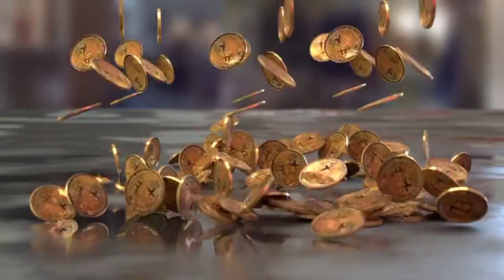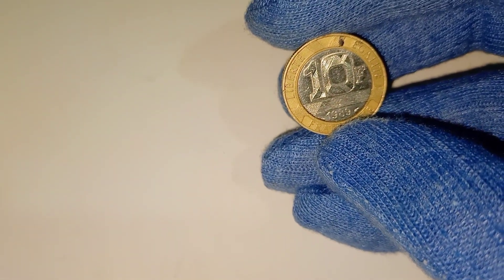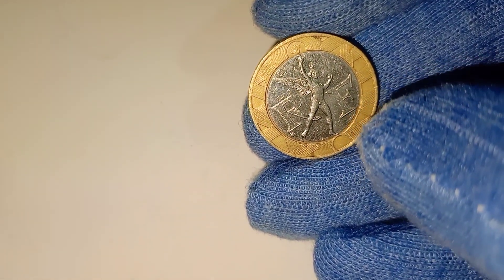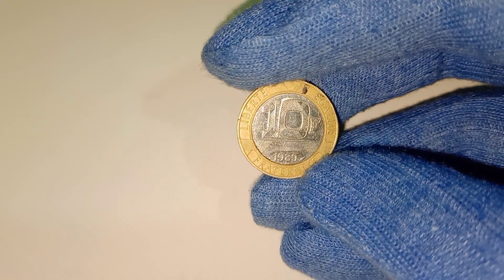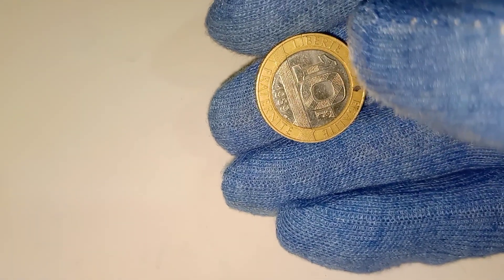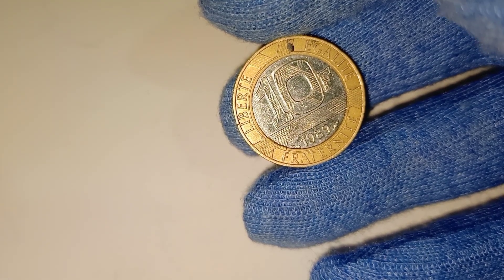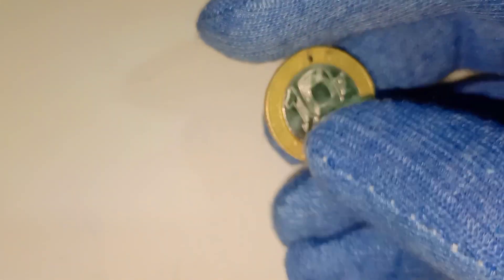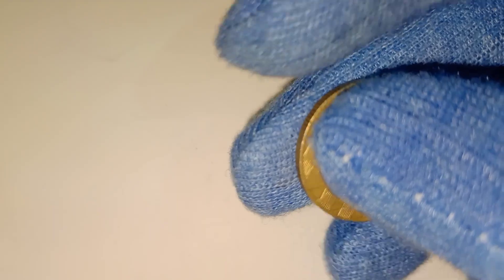Top 1 Ultra Rare France 10 Franc Coin Could Make Someone Millionaire!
Welcome to CNN World SST! In this episode, we uncover the incredible story behind the 1989 10 franc coin. From its stunning design to its historical significance, join us as we explore why this coin is highly coveted by collectors and worth a jaw-dropping $48,000! Don't miss out on this fascinating journey into the world of numismatics.